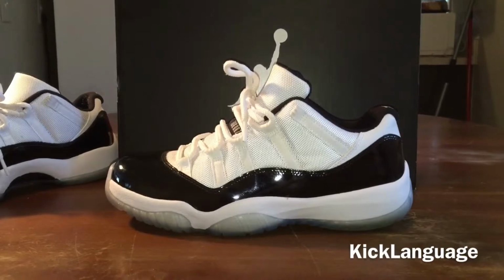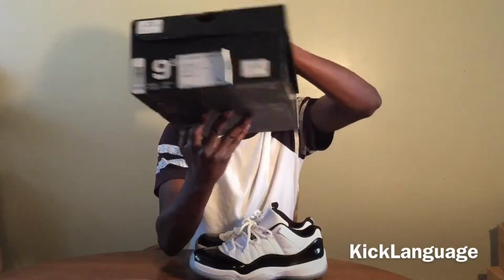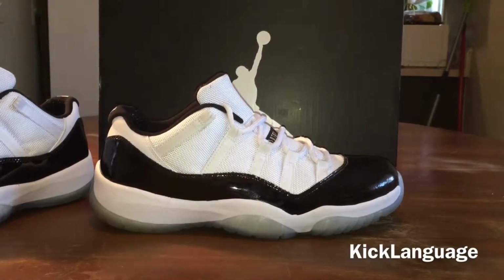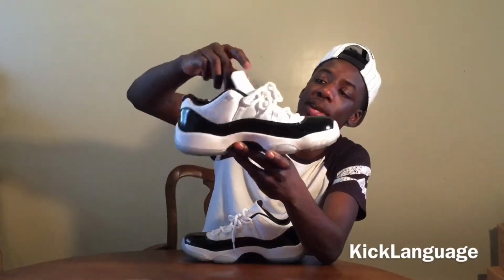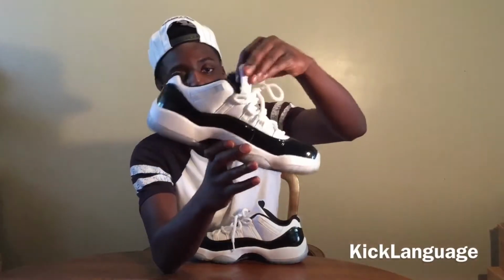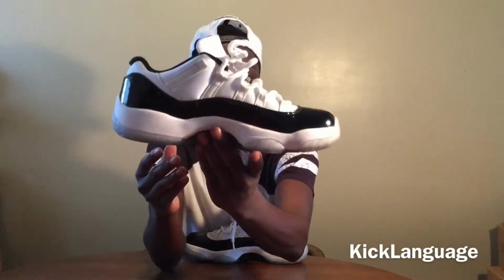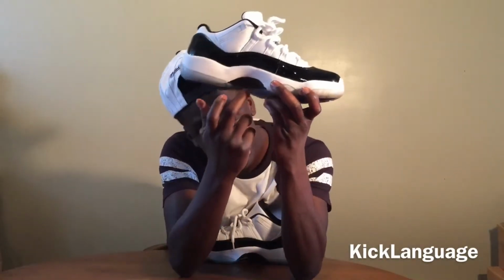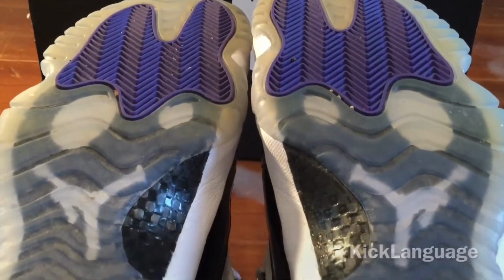Air Jordan Retro 11's "Concords" Low Review + ON FEET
Just showing a quick look at the Air Jordan Retro 11 Concord Low on feet